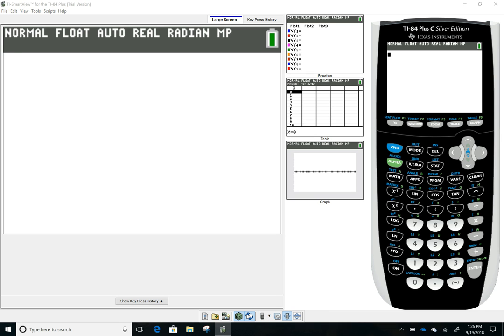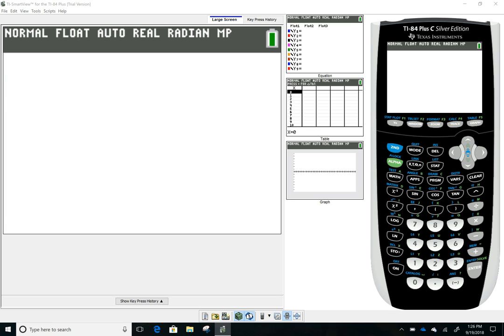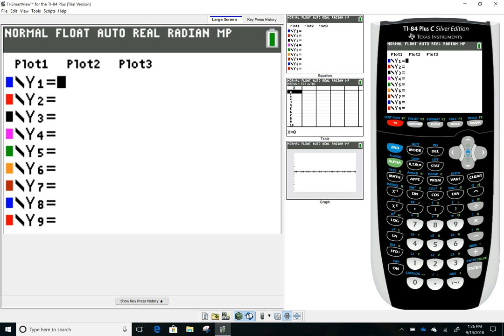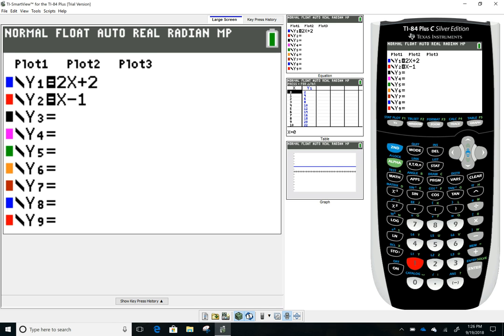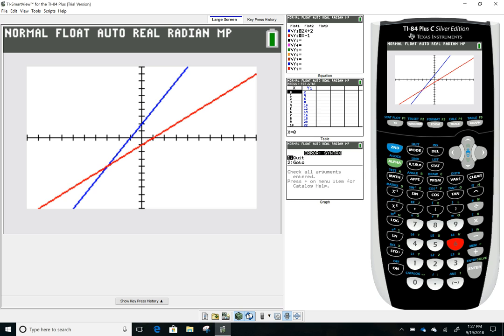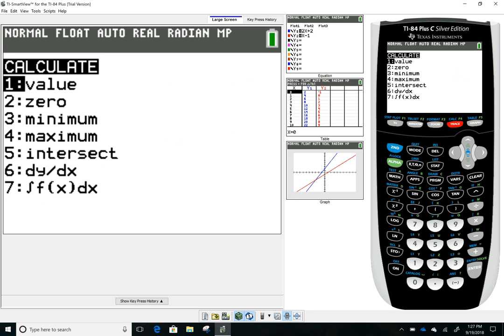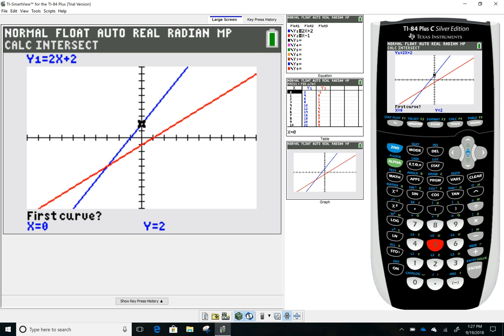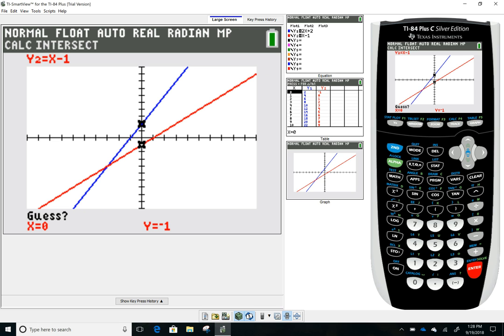Finding the Point of Intersection of a TI-84